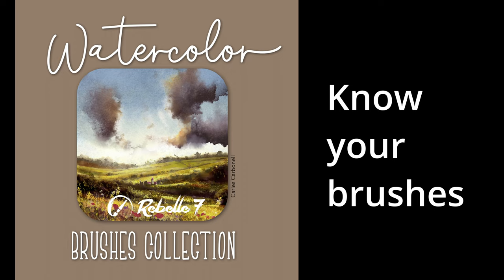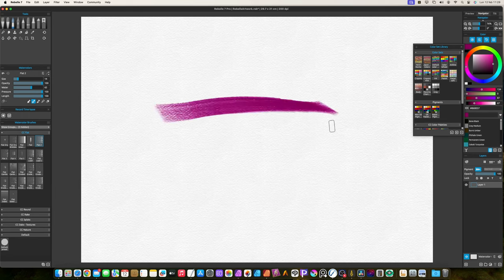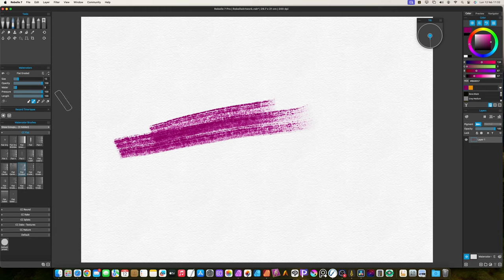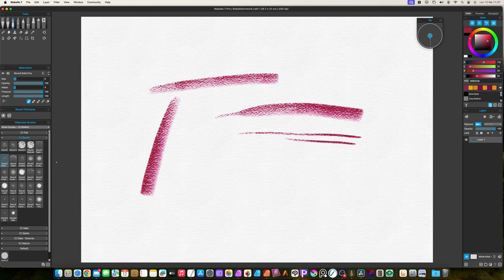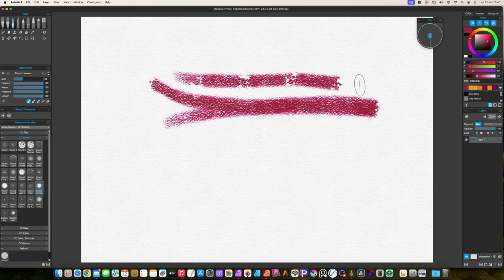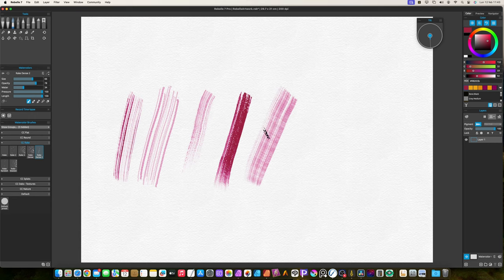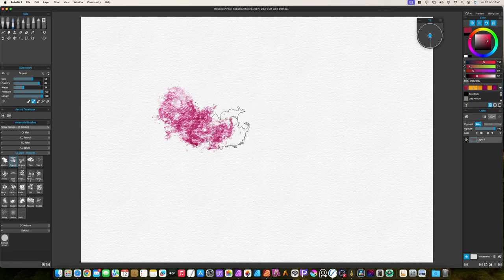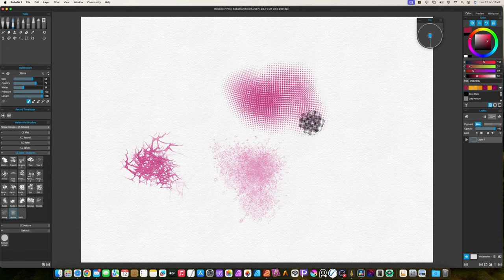Know your WATERCOLOR brushes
This is a showcase of the Watercolor brushes in the Complete Rebelle 7 Brush Collection.

Software used to paint: Rebelle 7 Pro
Computer: Mac Mini M1 with 16 GB of RAM
Screen: BenQ EX2780Q
Tablet: Xencelabs Pen Tablet Medium